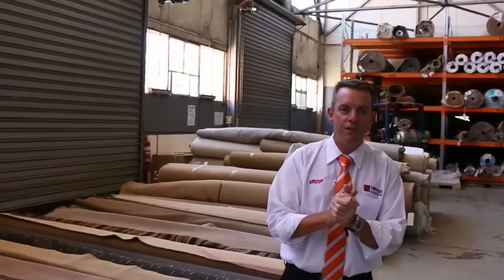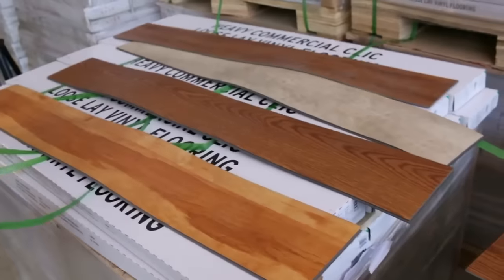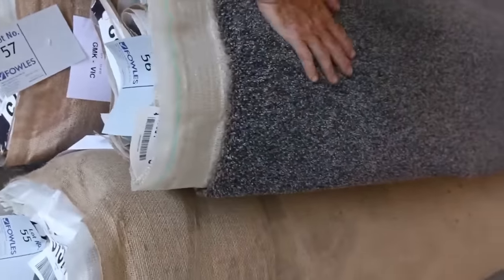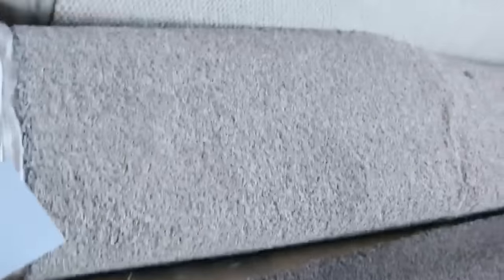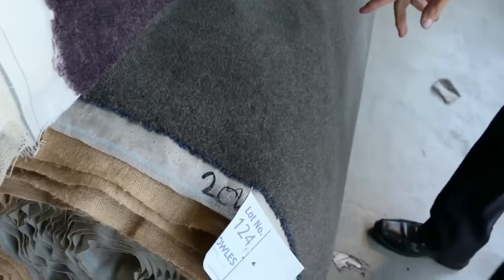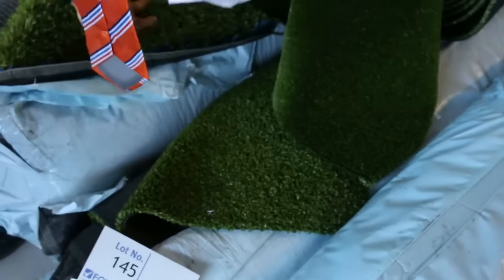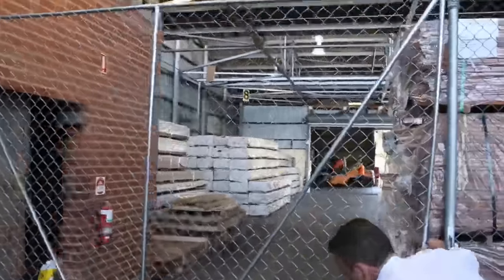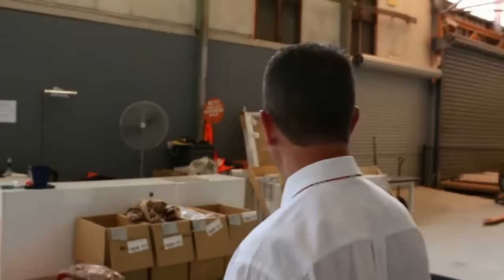Carpet Auction 16 Dec